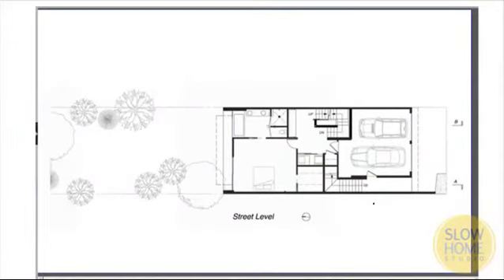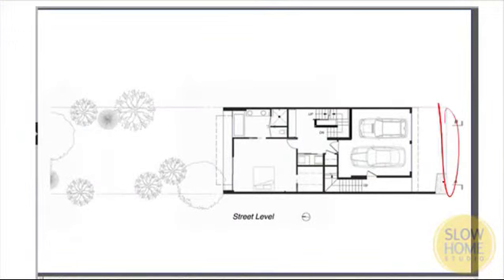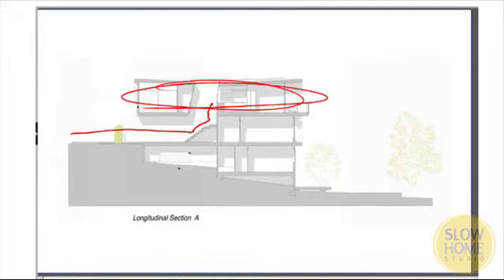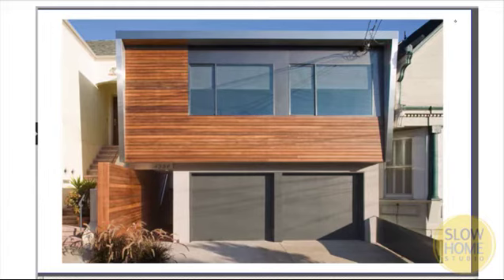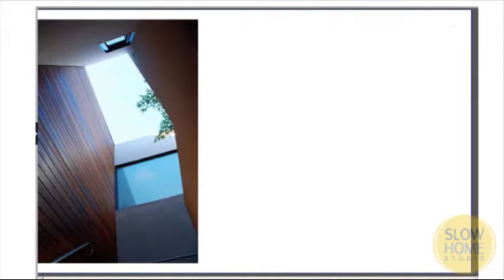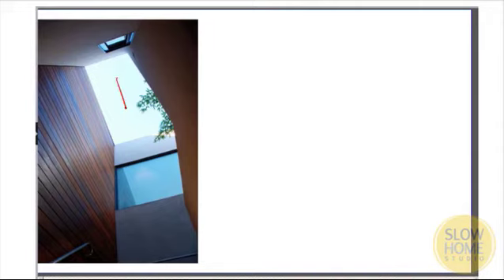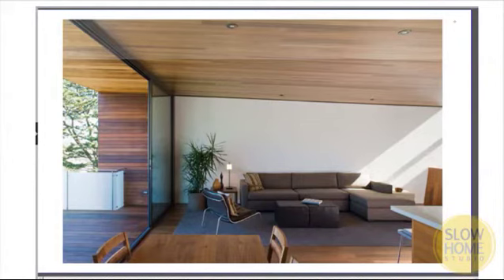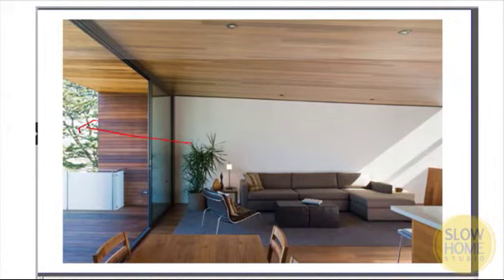A Detailed Look at an Single Family Home in California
John and Matthew highlight a Single Family Home in San Francisco.